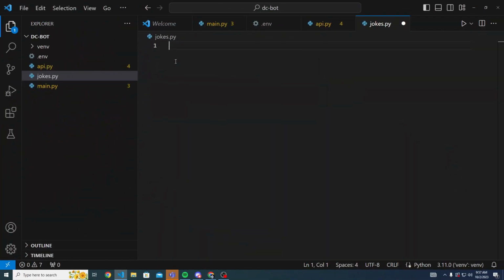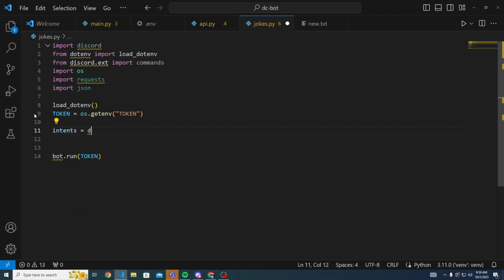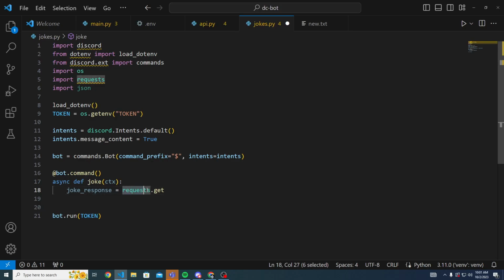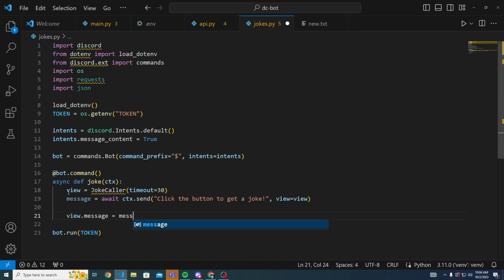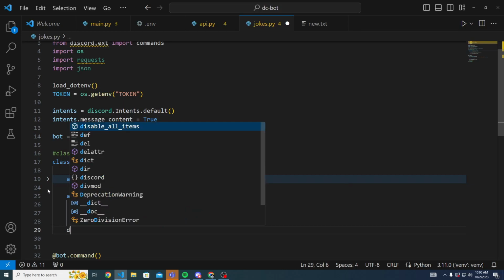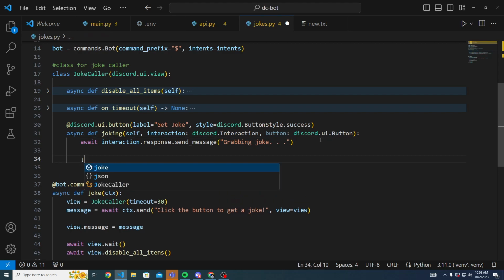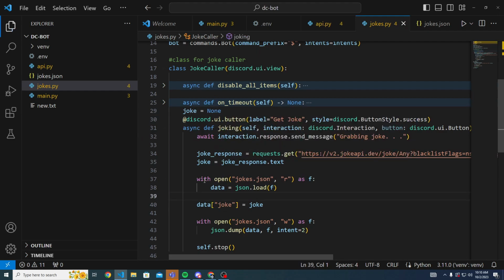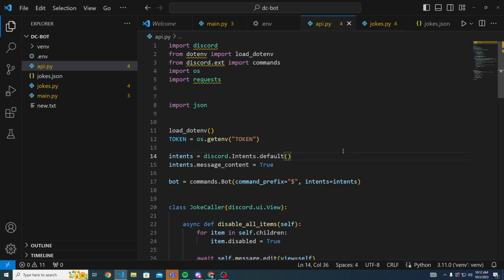APIs: Discord Bot Tutorial #8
In this view, I go over how to incorporate APIs into your discord bot.